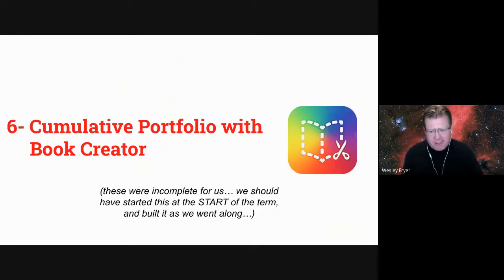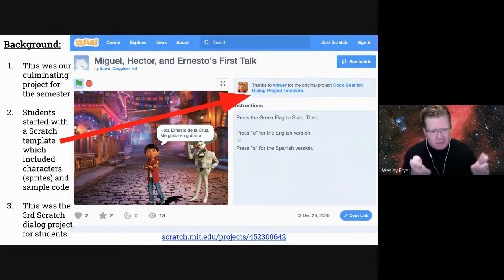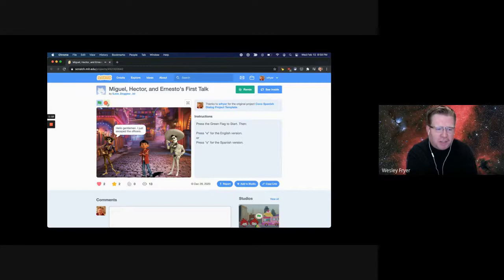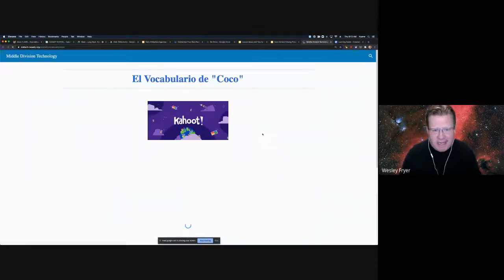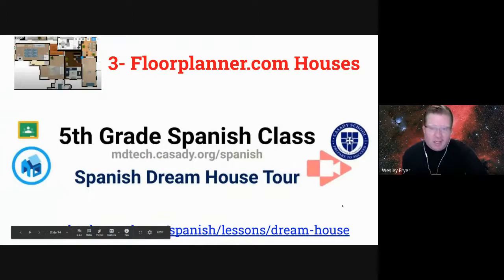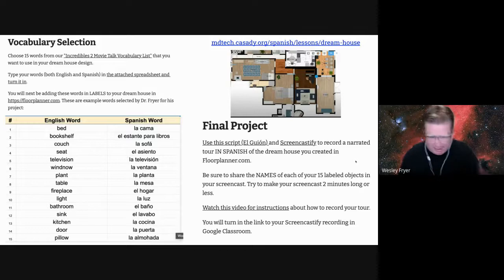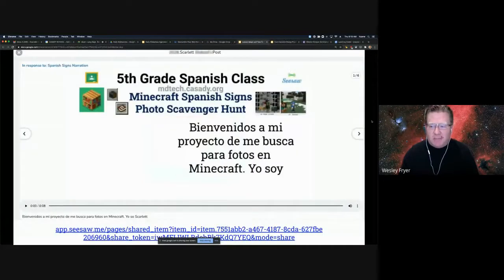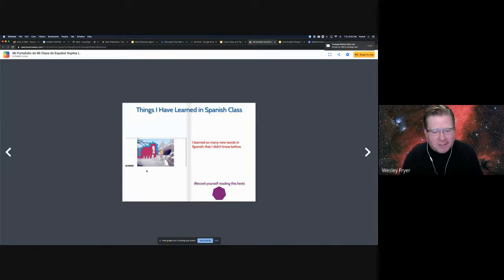Lesson Ideas and Tips for Language Teachers (Feb 2021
A presentation for our middle school / middle division "World Languages" department meeting / faculty on February 11, 2021, by Dr. Wesley Fryer. Access these slides on:

Access more professional development workshop recordings like this on the "Genius Bar" page of our school's instructional technology support page: